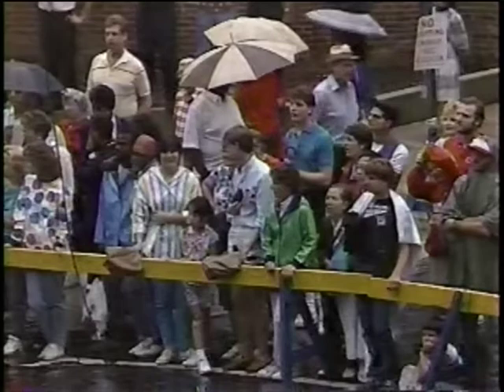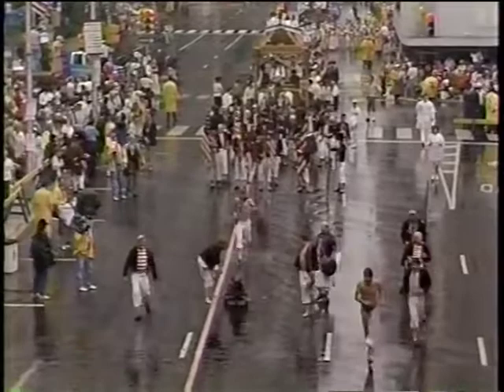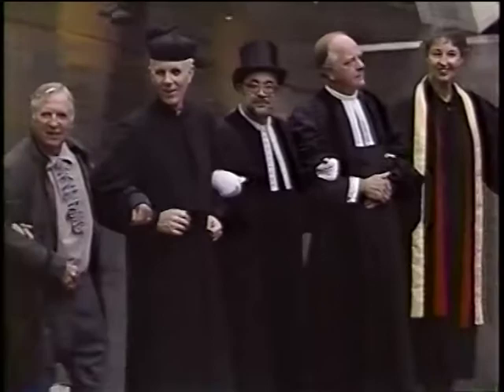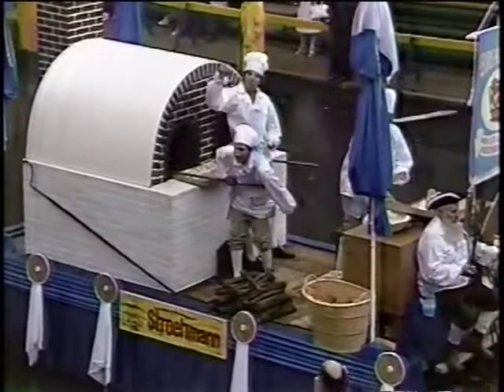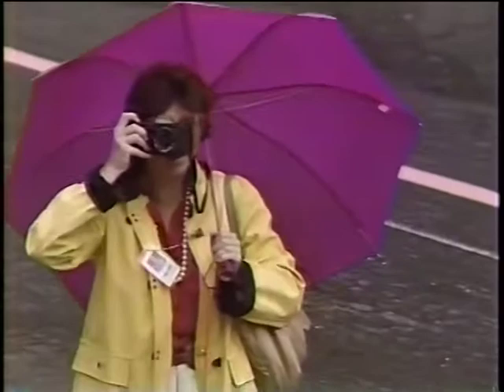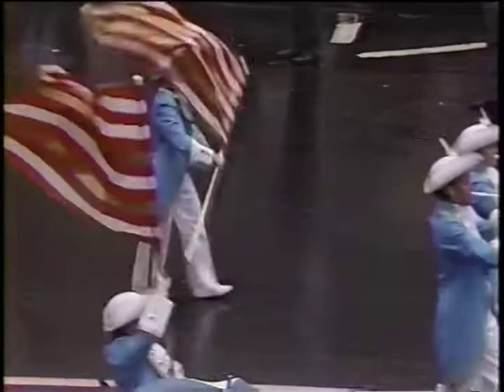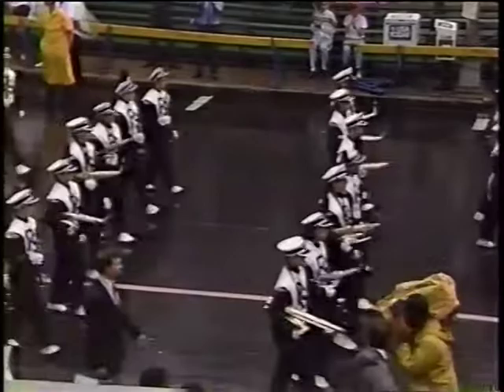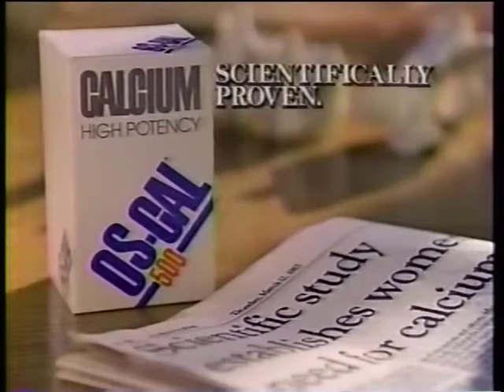Bicentennial of the US Constitution in Philadelphia 1987 - #7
US Constitution's Bicentennial | Philadelphia WPVI-TV broadcast from September 17, 1987 | Constitution Day Parade Part 2

[Posted to YouTube in honor of the 30th anniversary of this event.]